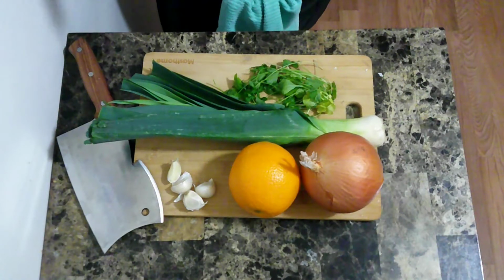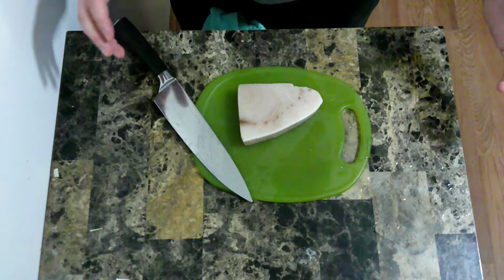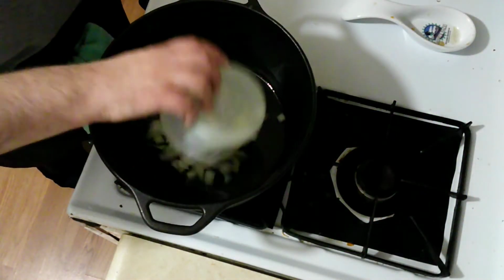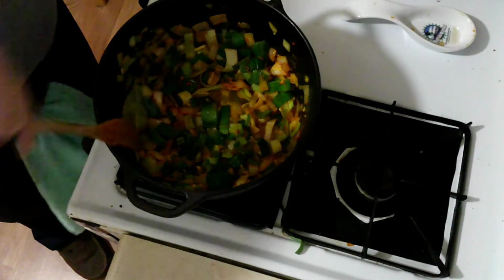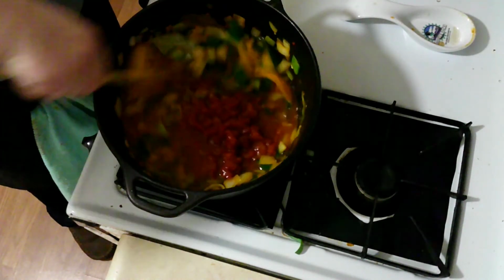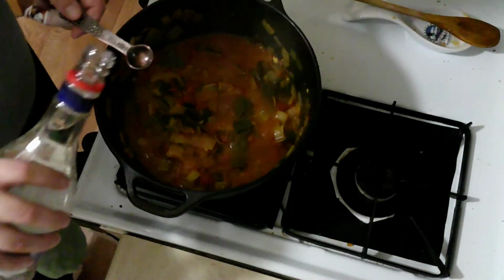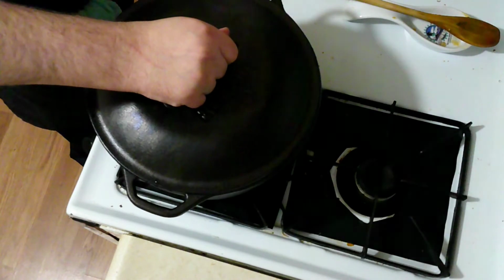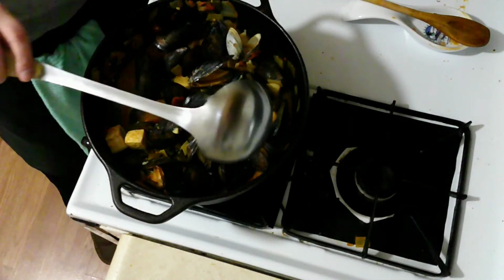Heroes' Feast - Sword Coast Seafood Bouillabaisse - Official D&D Cookbook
More from Heroes' Feast is a rich Seafood Bouillabaisse. While adventuring through most of the current 5E official material, you are probably on, or near the Sword Coast. This flavorful stew would be on the menu at any inn. Stocked with the local, seasonal catch of the day. A chunk of bread to soak up the broth.